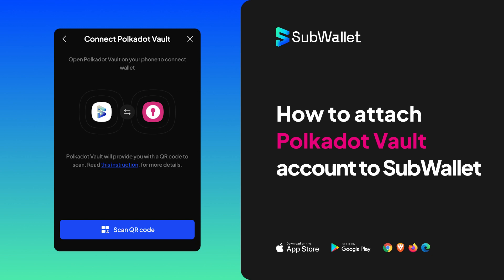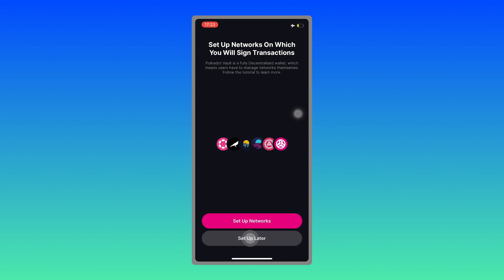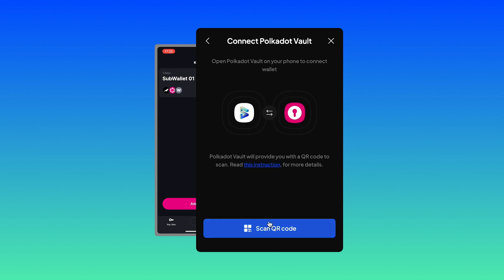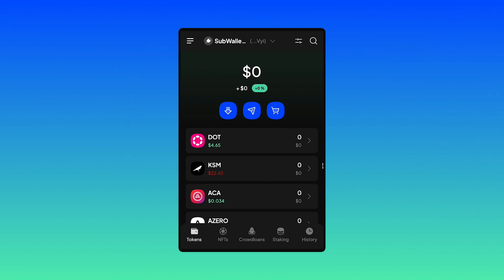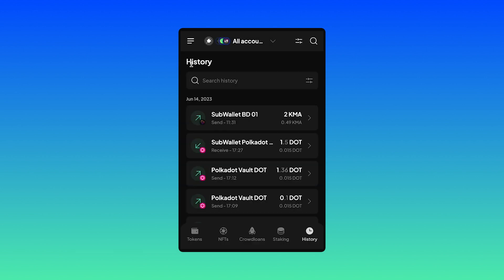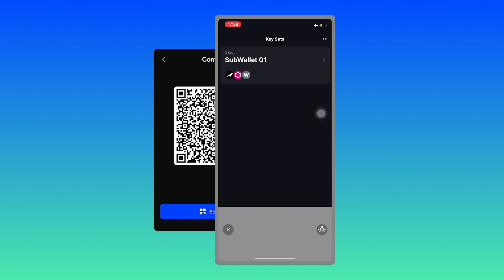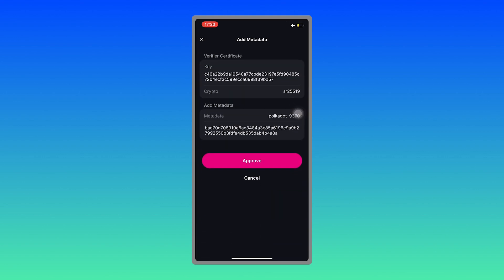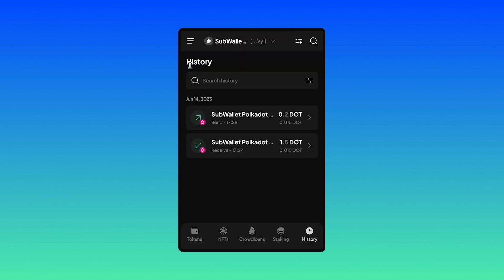How to use Polkadot Vault (Formerly Parity Signer) with SubWallet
This video will walk you through the process of How to use Polkadot Vault (Formerly Parity Signer) with SubWallet step-by-step. There are two tutorials in this video:
- How to attach Polkadot Vault account to SubWallet
- How to make a transaction from a Polkadot Vault account
Polkadot Vault is developed by Parity Technologies ( The company behind the core protocol of Polkadot) that turns your extra phone, tablet, or any other iOS or Android device into a hardware wallet.
1. Download the latest version from our official
4.
5.

Since SubWallet is a community-driven product, our team is always more than happy to receive feedback and provide support for our users.

SubWallet is a comprehensive Web3 wallet solution for Polkadot, Substrate & Ethereum ecosystems.